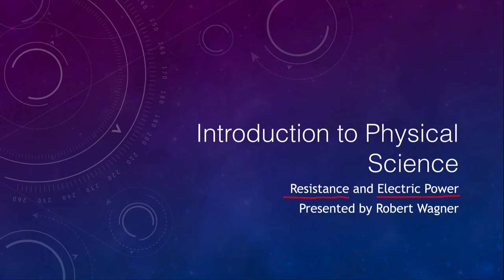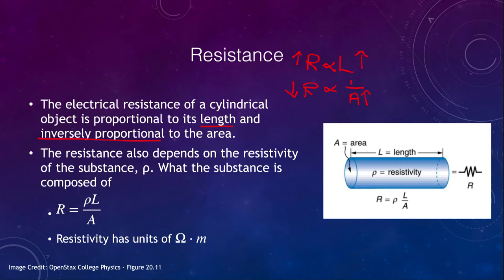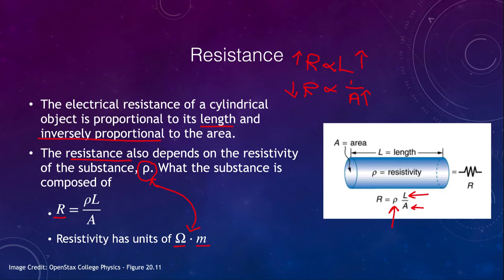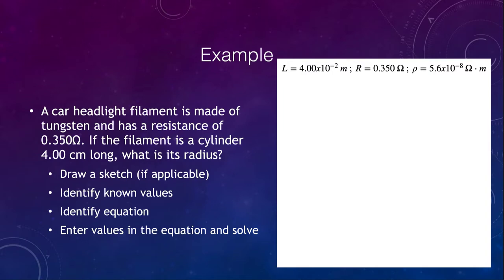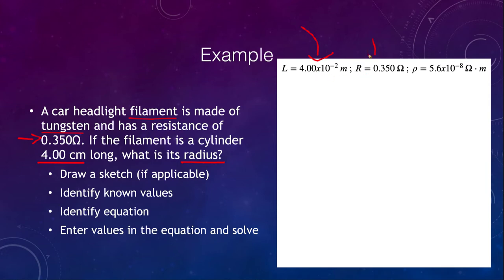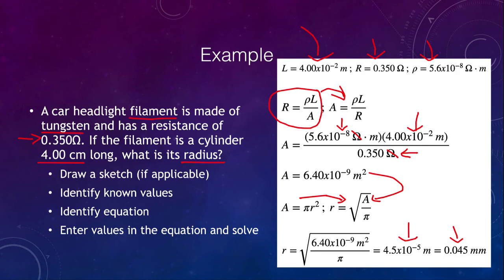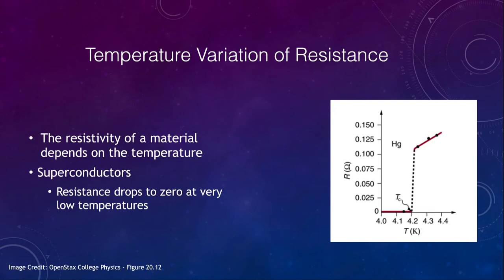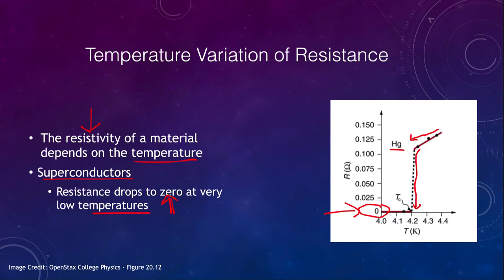Lesson 6 - Lecture 3 - Resistance and Electric Power - OpenStax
In this video, I will discuss the concepts of resistance and electrical power. We will do several example problems with these concepts as well.